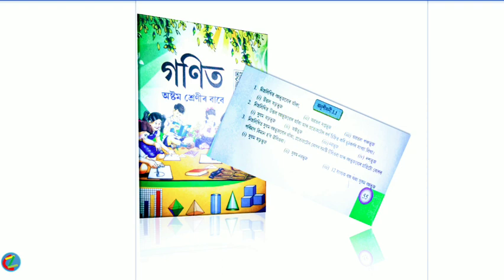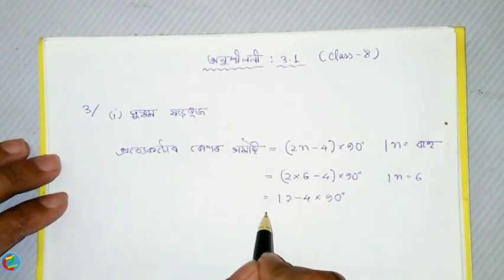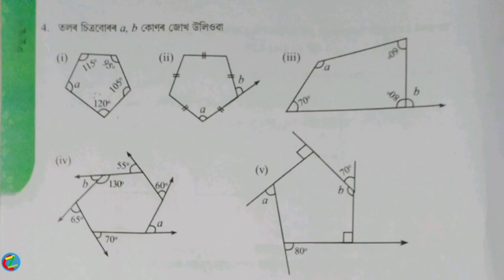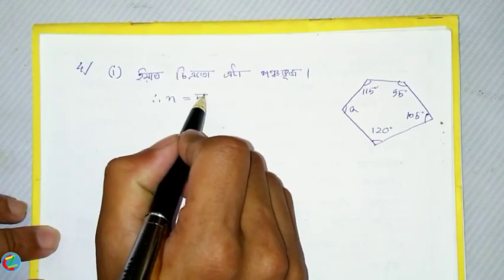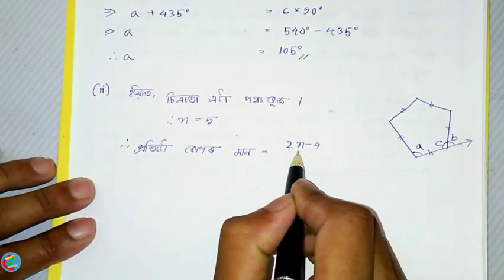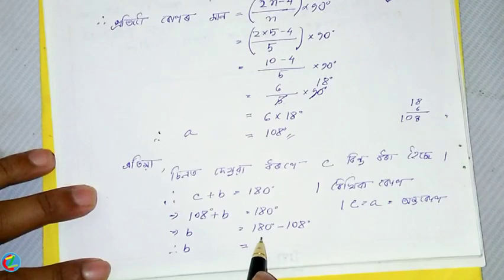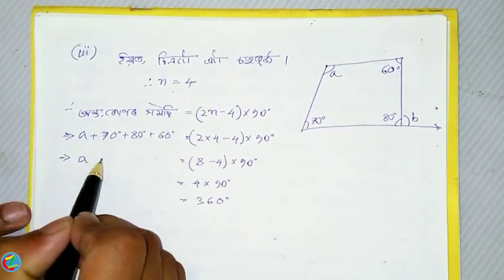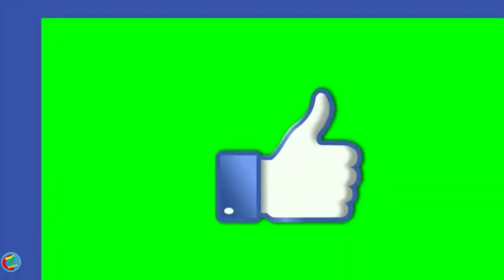Class (VIII) mathematic Exercises: 3.1(Part:2) solution in Assamese (অসমীয়াত)